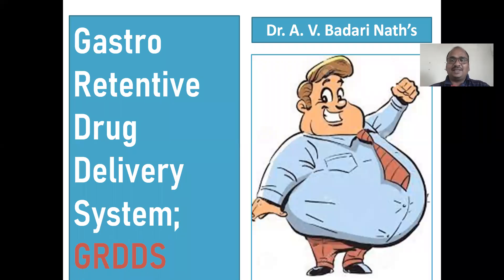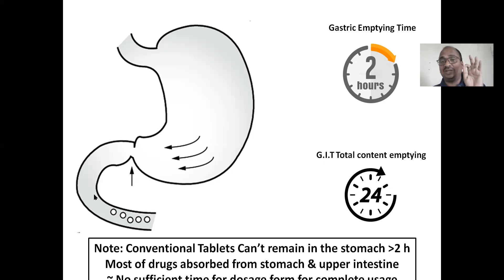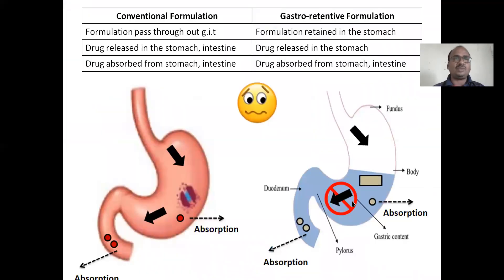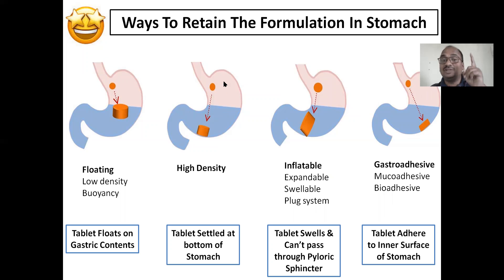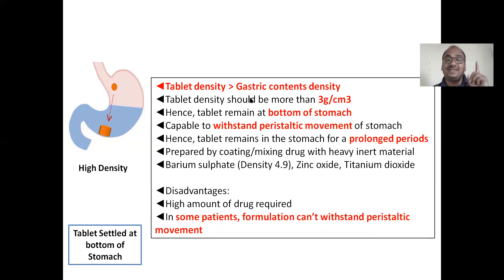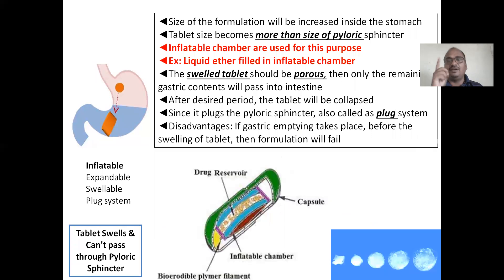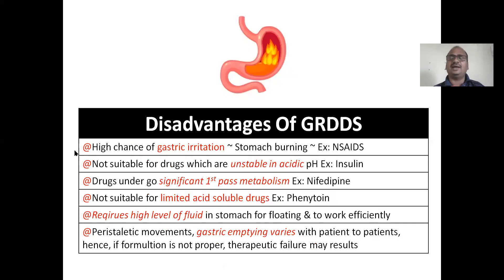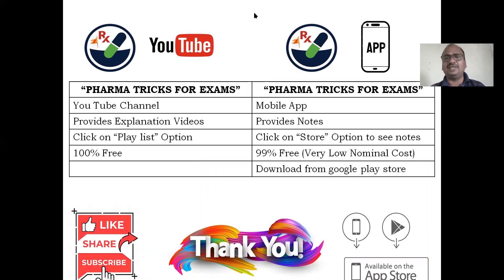GRDDS; Gastro Retentive Drug Delivery System